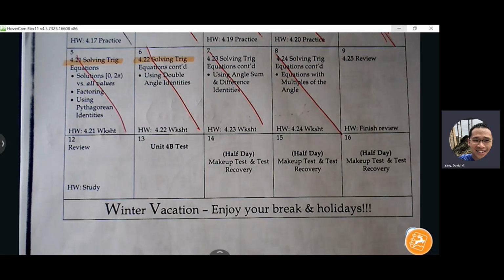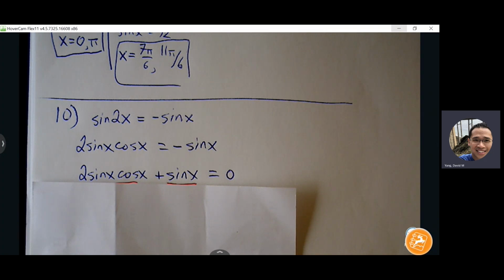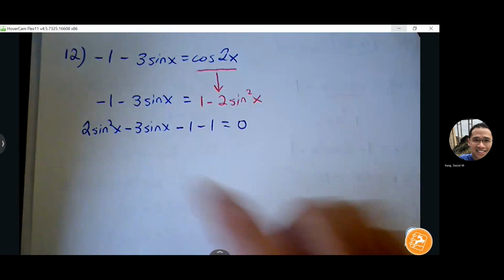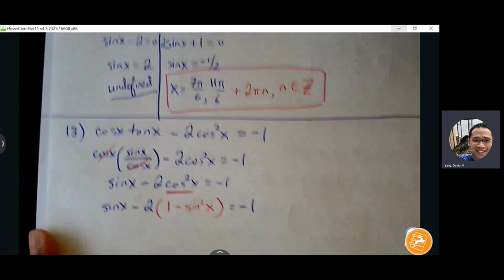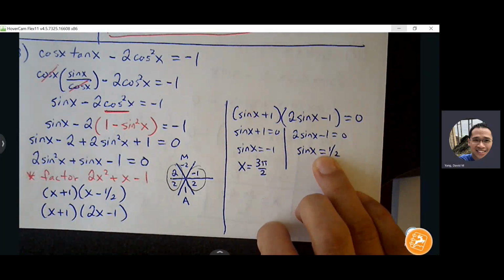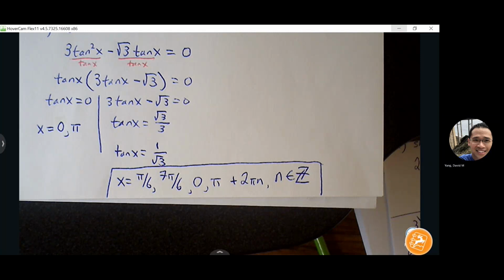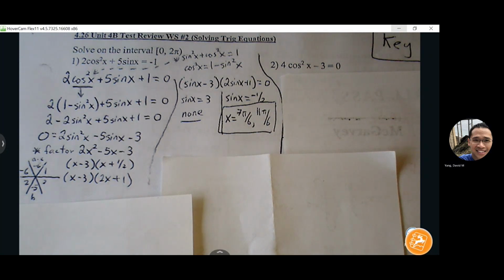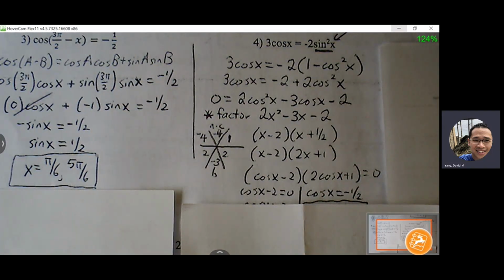Test Review 4.25b - 4.26a (Solving Trig Equations)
Accelerated Pre-Calculus    (Fri) Dec 9, 2022